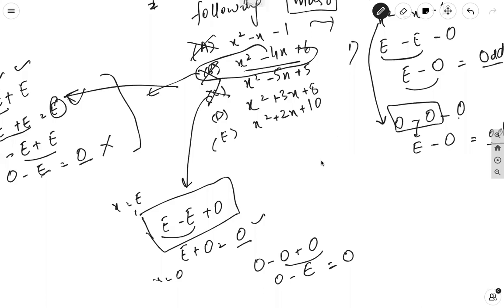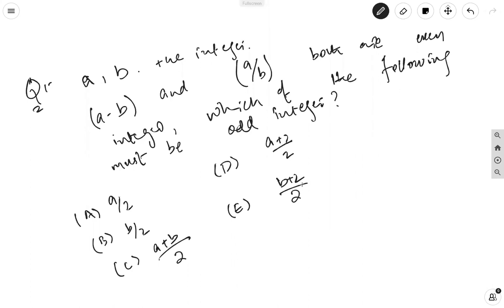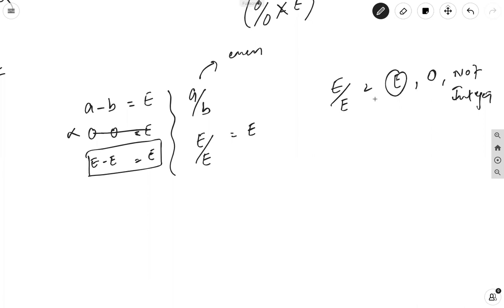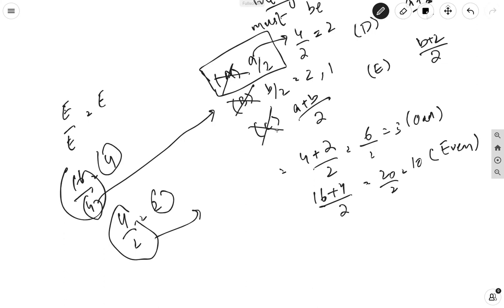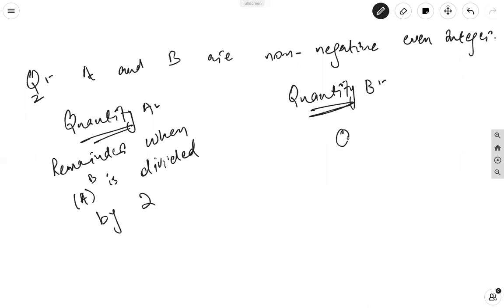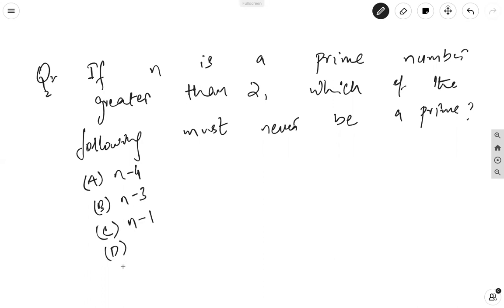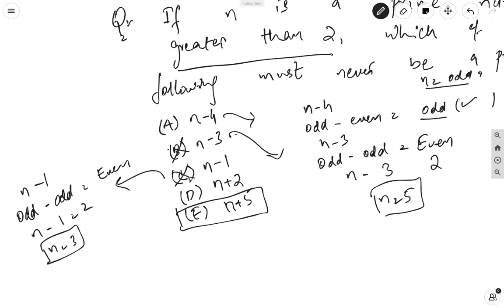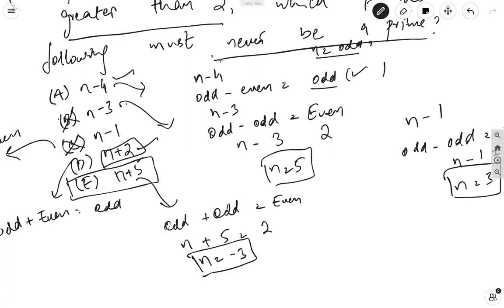Comprehensive Prime Numbers in GRE | Even / Odd Integers in GRE | 170 GRE Quant (Part-2)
This is the 2nd part of "Comprehensive Prime Numbers in GRE | Even / Odd Integers in GRE | 170 GRE Quant ". Prime Numbers and Even / Odd Integers are highly tested topics in GRE and GMAT. This video explains Conventional and Advanced Methods to deal with such a tricky topic. This video also provides shortcuts that help to deal with such questions very quickly.

⏱️⏱️VIDEO CHAPTERS⏱️⏱️
0:00 Continual of 1st Example for Even / Odd Integers
2:50 2nd Example for Even / Odd Integers
16:44 3rd Example for Even / Odd Integers
21:47 1st Example for Prime Numbers
28:42 2nd Example for Prime Numbers